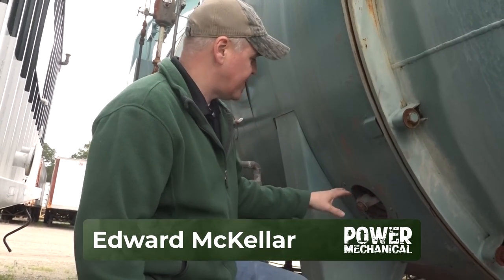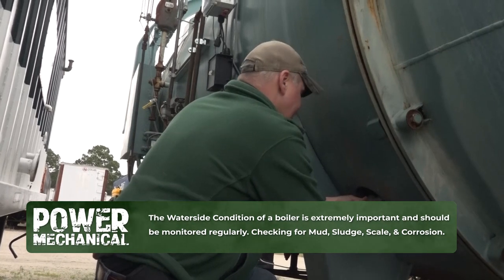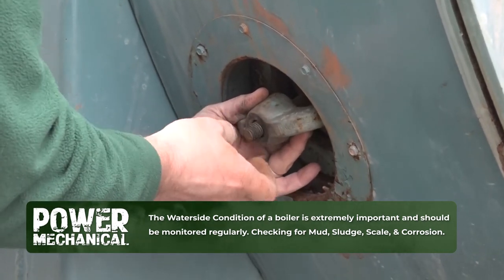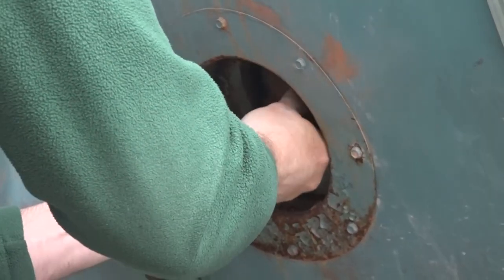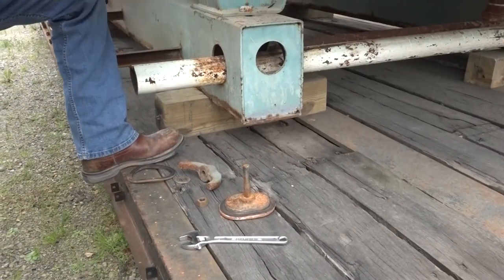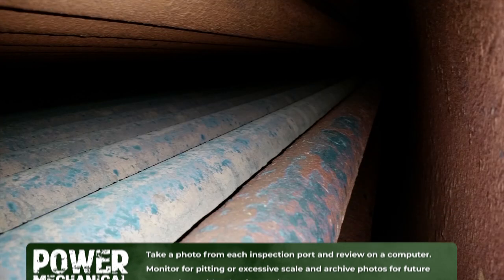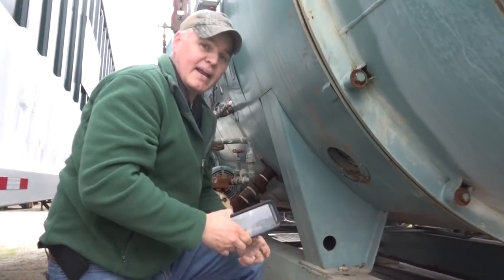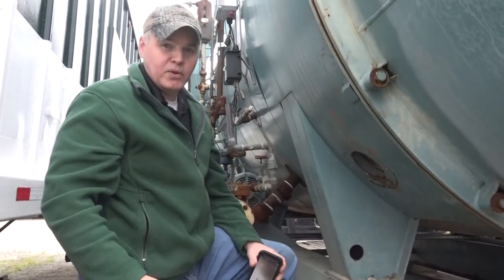Monitoring Your Boilers Waterside Condition - Boiler Room Tips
The waterside of a boiler is extremely important to ensure reliability, efficiency, and safety. Neglect of proper waterside treatment, chemical use, and regular maintenance will ultimately destroy a boiler long before it's due. Taking a quick photo of your waterside can provide you with a visual record of how your boilers waterside is holding up.